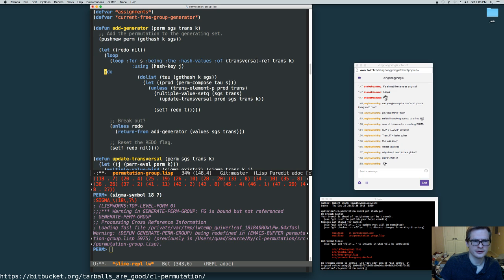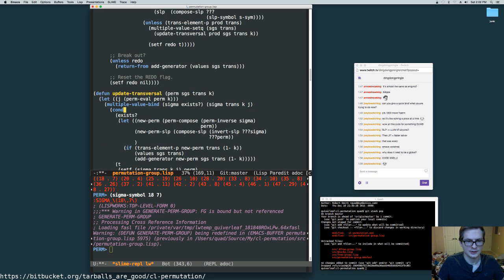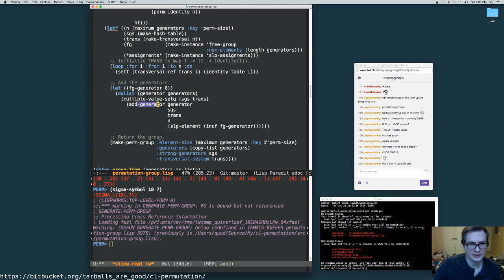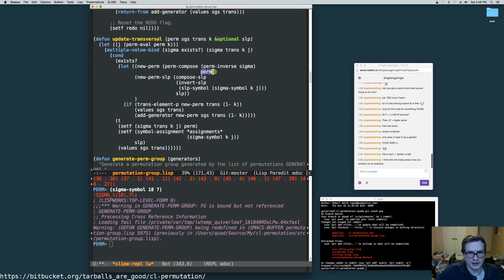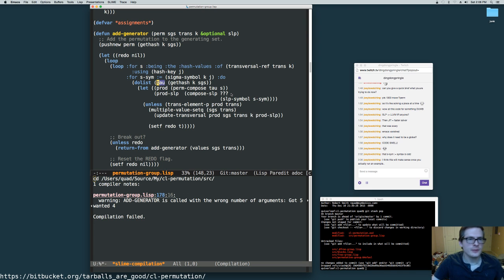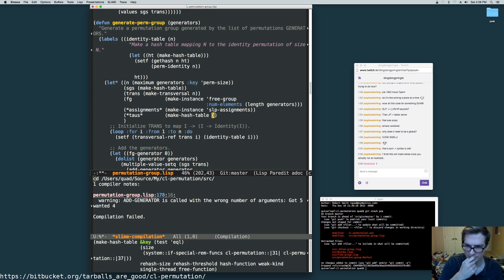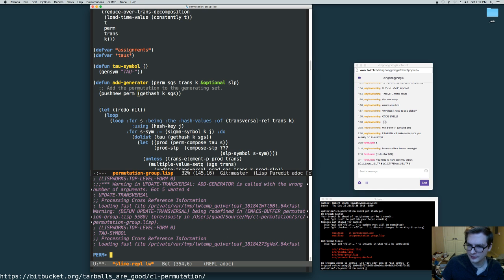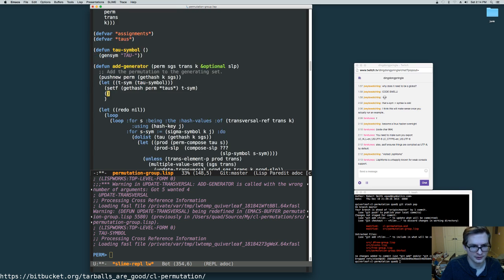Lisp brogramming with CL-PERMUTATION (Part 9)